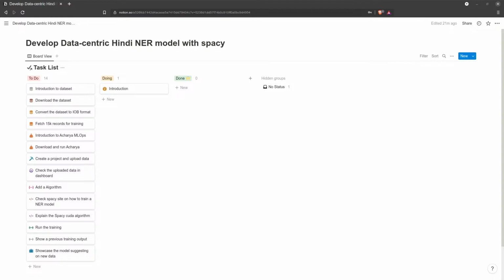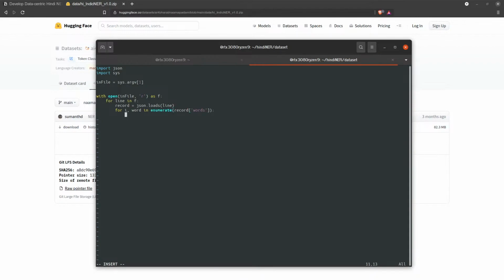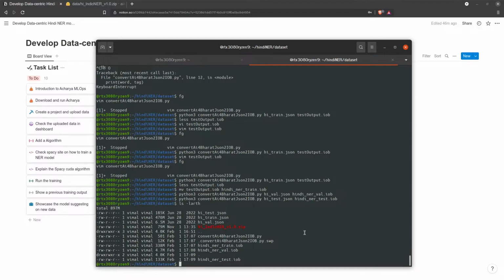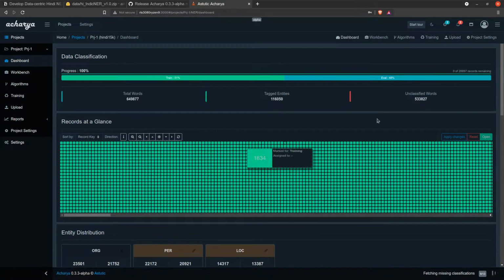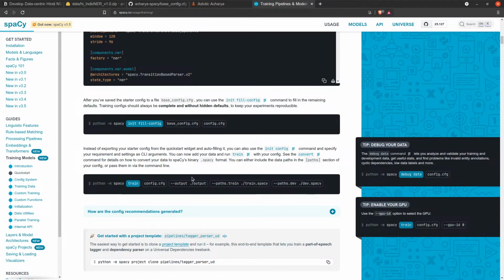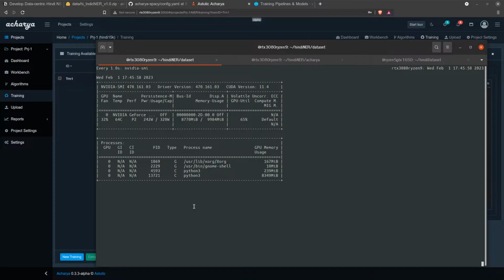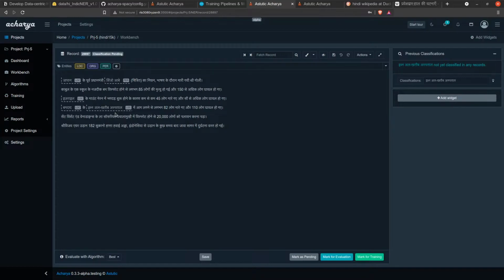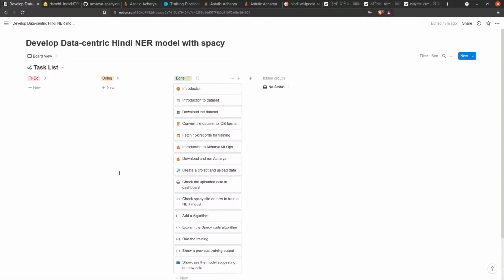Train datacentric spacy nlp NER model on Hindi Annotated Data - Part 1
In this tutorial we will download a Hindi annotated data from ai4bharat naamapadam dataset and train a named entity recognition (ner) model with spacy and improve the accuracy with data-centric reports using acharya mlops tool.